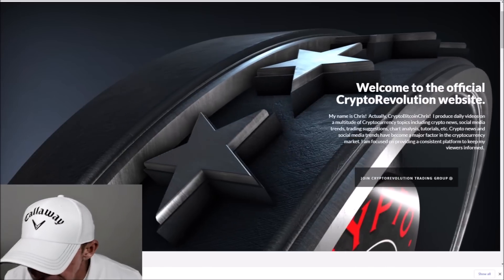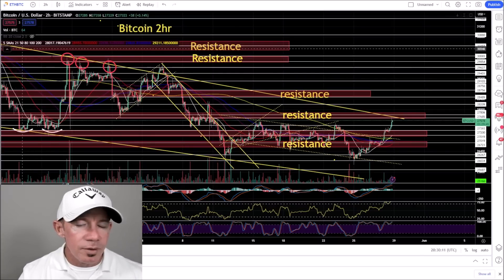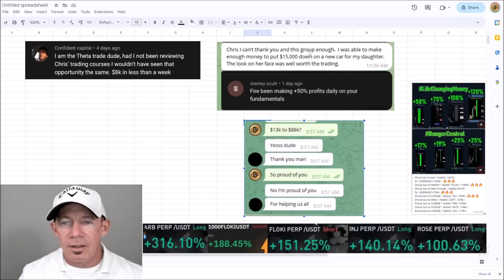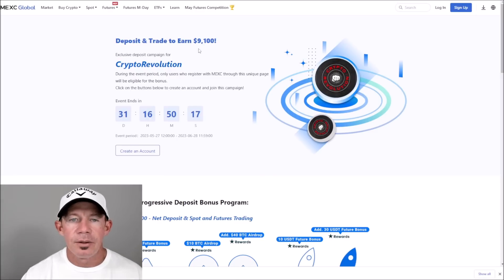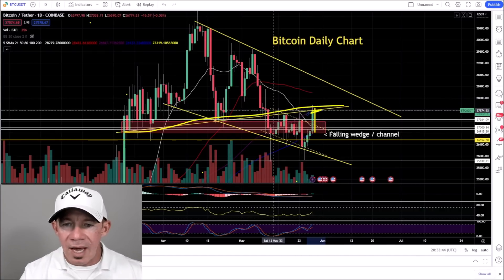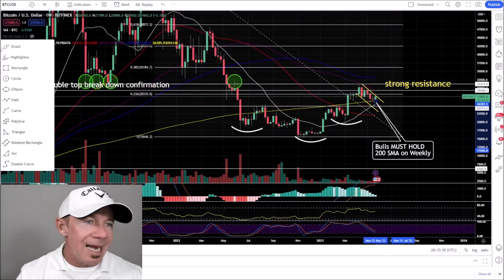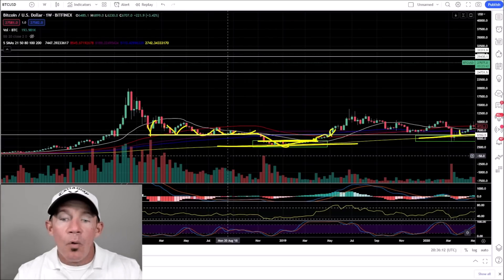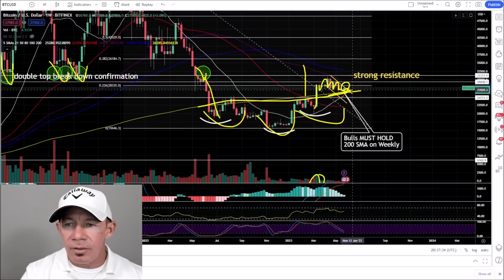BITCOIN SHOT UP 55% LAST TIME THIS SIGNAL FLASHED! HUGE SUCCESS QUICKLY WHEN U FOLLOW THIS STRATEGY!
Bitcoin shot up +55% last time this signal flashed!
Huge Success QUICKLY when u follow this strategy!
$BTC
MEXC Global = Leverage Trading exchange with LOWEST FEES
Binance.US trading is next level!
Make a VIP Account Today!